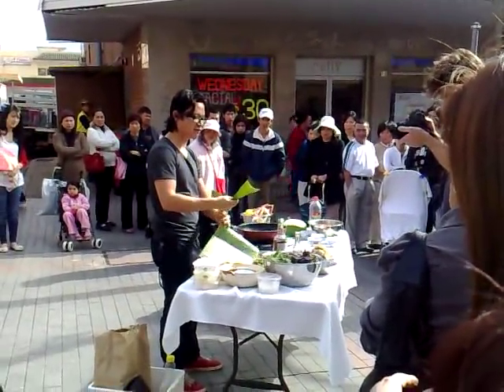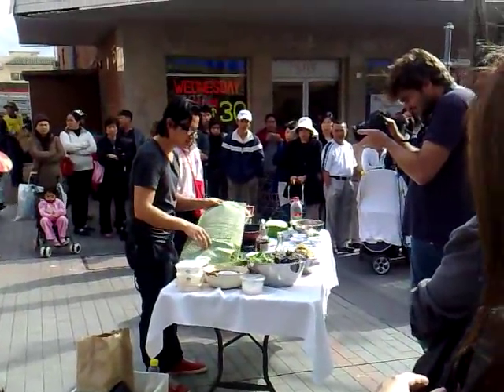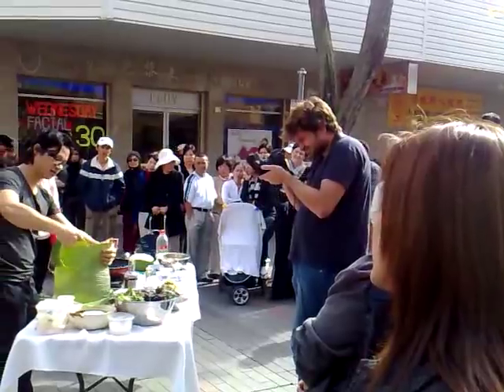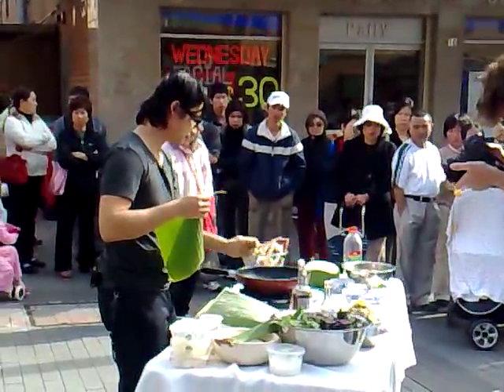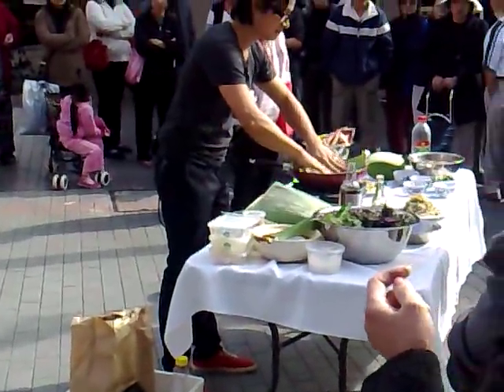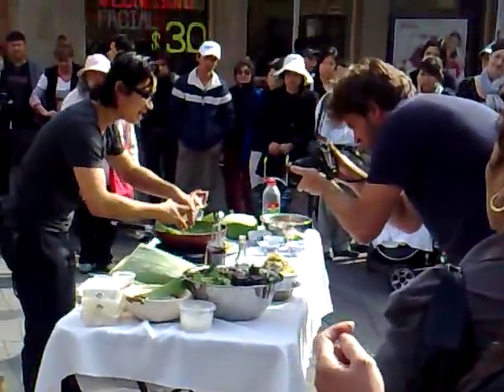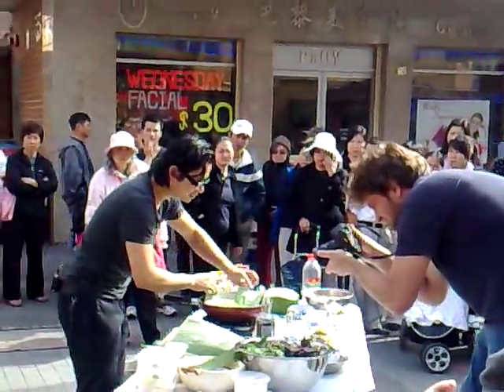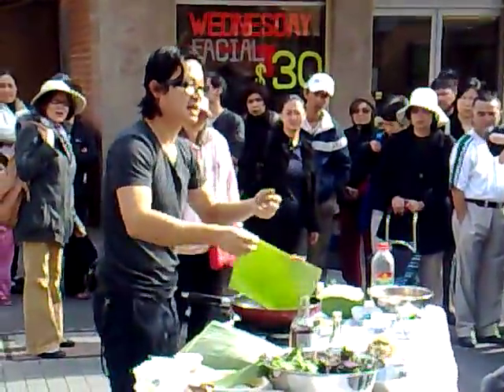Luke Nguyen in Cabramatta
I was walking around Cabra while checking out the girls, then saw a crowd, and whola !! Look who's in town !
Couldnt help it but to film him !!